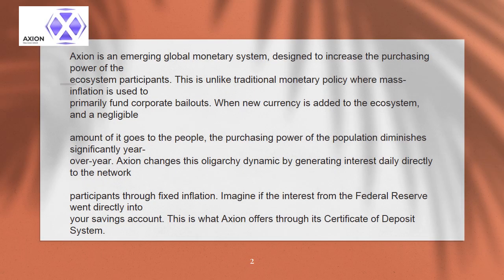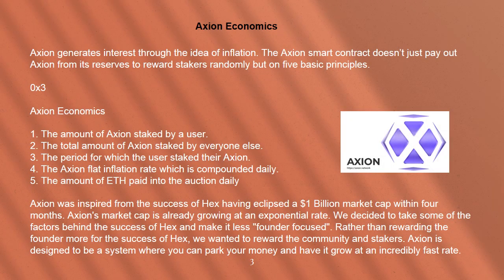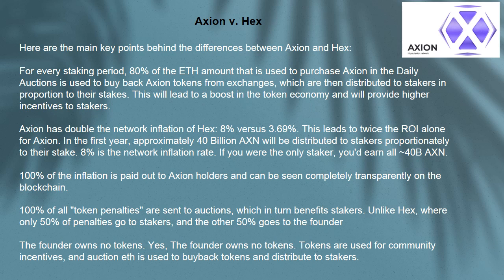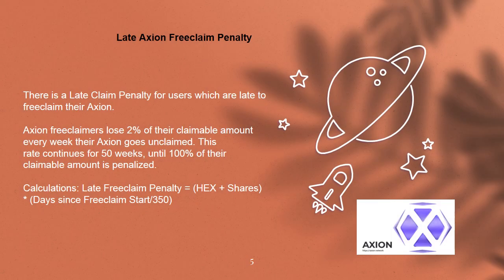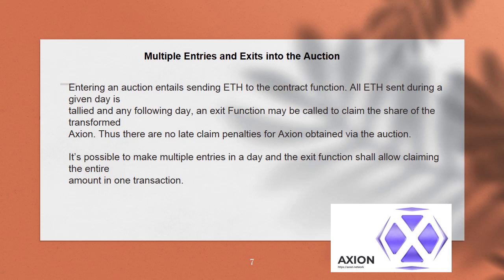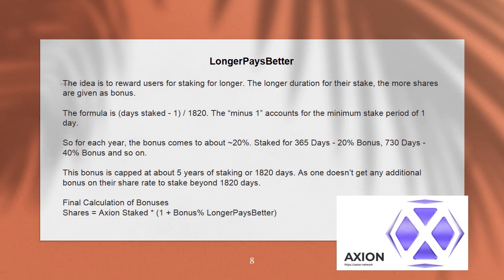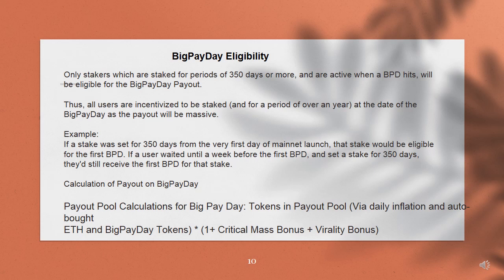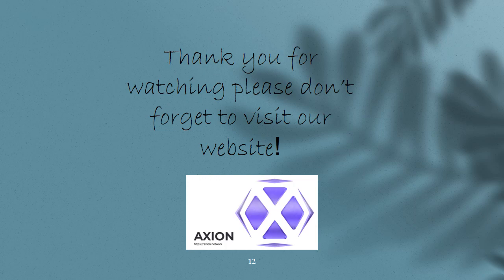Axion and Hex staking earns high interest and bonuses.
Axion Network Improves the Bitcoin and Hex Algorithms. Huge benefits by staking.

Get your ten percent Auction Bonus for new participants,
Get the free Axion airdrop if you held HEX on 28 May 2020,